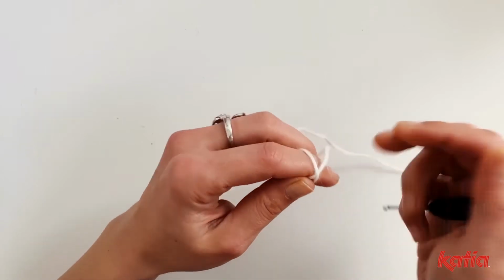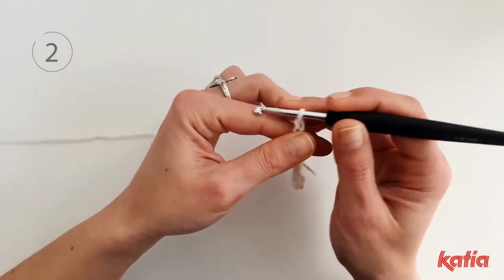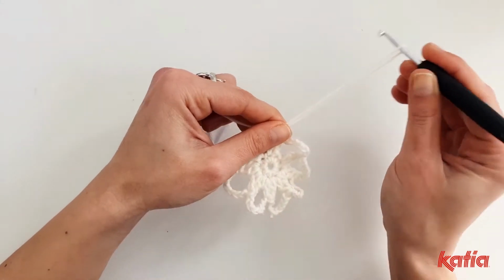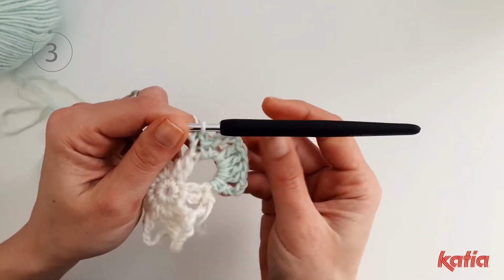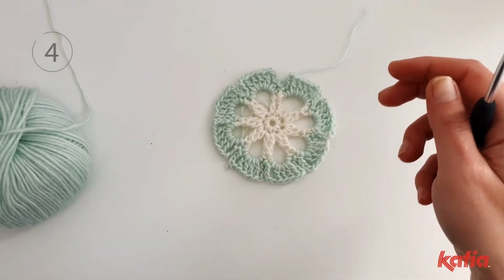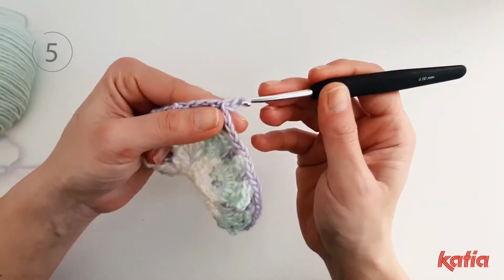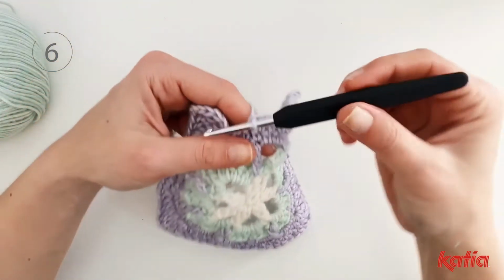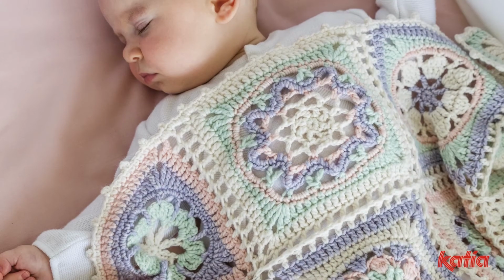Parte 1 Granny 02 👶🏽 Katia CAL Nana 👶🏽 Haz una manta de bebé con 25 granny squares diferentes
🔎 ¡Descubre la magia de los grannysquares con los 25 gráficos de la manta Nana diseñada por @ByKaterina Designs 👉🏾

🧶 Tan solo necesitas el Kit Katia CAL Nana compuesto por 14 suaves ovillos de Katia Cotton-Merino Fine en 4 encantadores colores pastel 👉🏾

❤️ Entra al grupo de Facebook Crochet-Along Katia para descargar la PARTE 1 del patrón en Español.

¡Únete a miles de fans del ganchillo de todo el mundo!

🌐 Para ver el vídeo con subtítulos en Español. Actívalos clicando en el icono Subtítulos y después en el icono Configuración.

🔔 Subscríbete a nuestro canal de YouTube y haz clic en el icono de la campanita para recibir una notificación en los próximos vídeos. 🔔

🤳 ¿Te animas a realizar este modelo? Nos encanta admirar proyectos terminados o en proceso. No dudes en compartir fotos o vídeos con los hashtags KatiaFabrics y KatiaYarns.